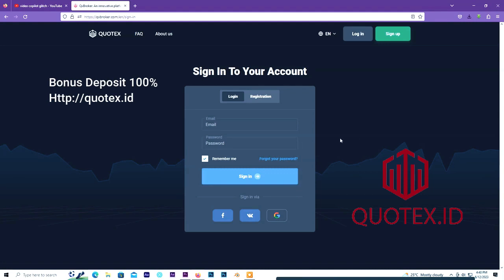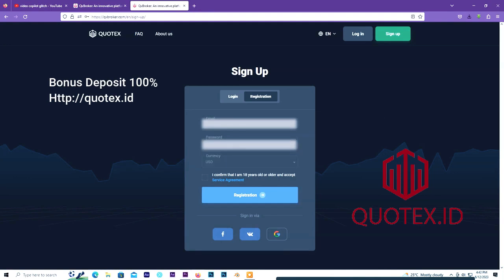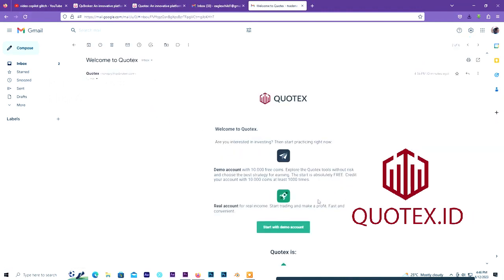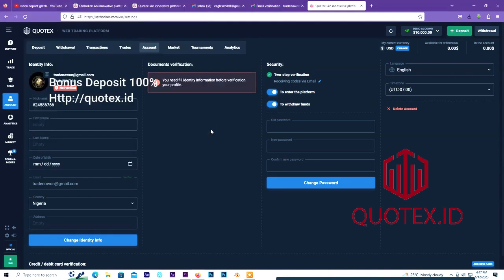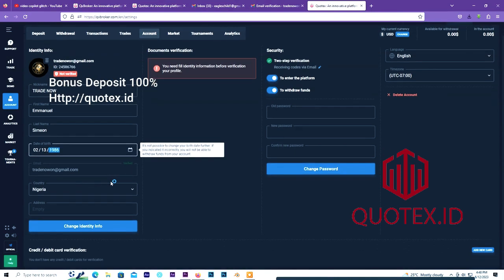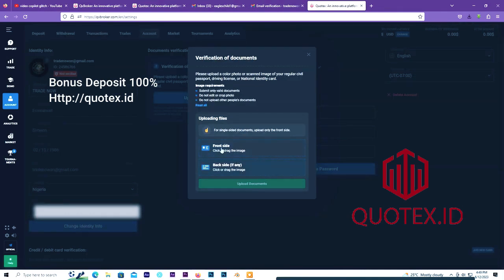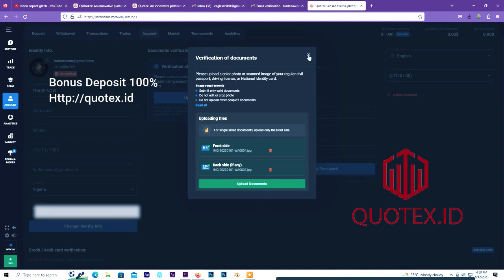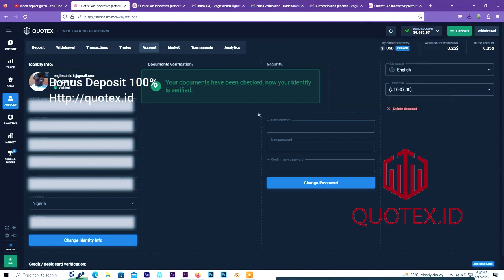How to open Quotex Account 2024 - Quotex account verification Simple & Easy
In this video you will learn how to open a quotex account and to verify quotex account. It is simple and Easy. .
Just simply register here👇 bonus deposit _
-pin comment